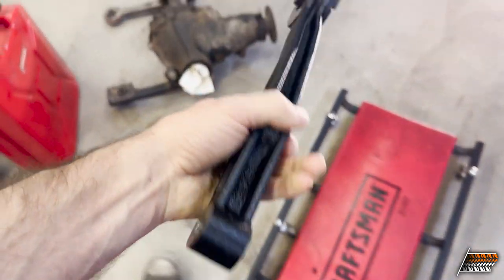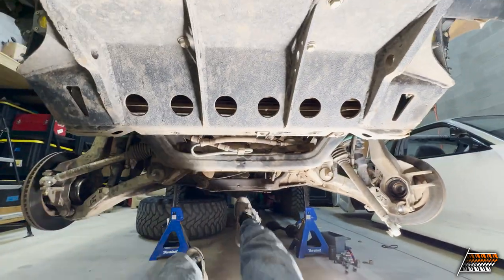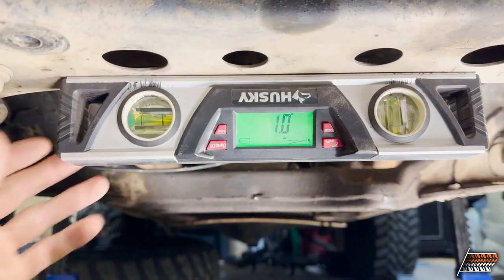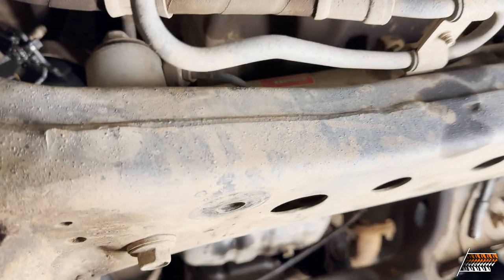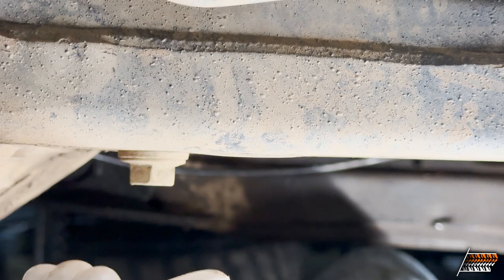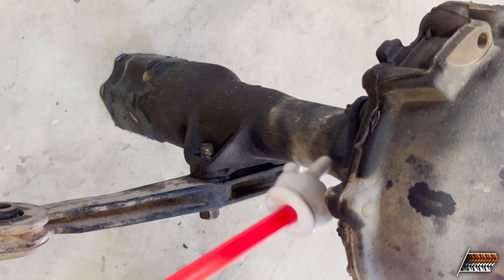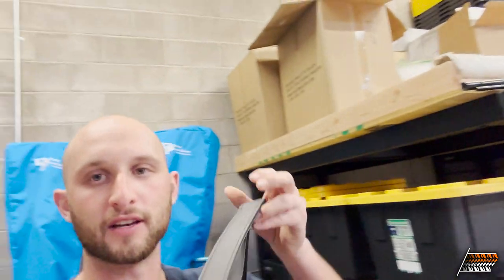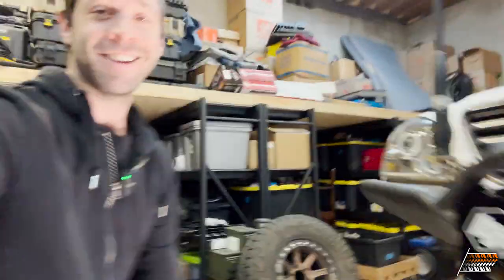GX470 Front Differential Bent? - Part 2/3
Drama continues with Chase's front end. In this episode we go through a few different checks to see if the frame is bent, and inspect the differential to try and pinpoint the failure. Teaser: We've figured it out!

Merch!

- Two Track Nation: @twotracknation
- Hunter Constantine: @hunter_constantine
- Chase Gardner: @chase.in.point